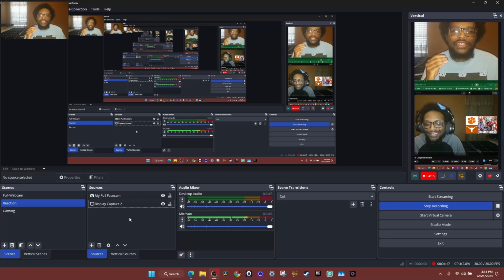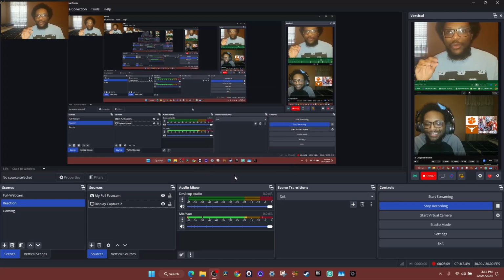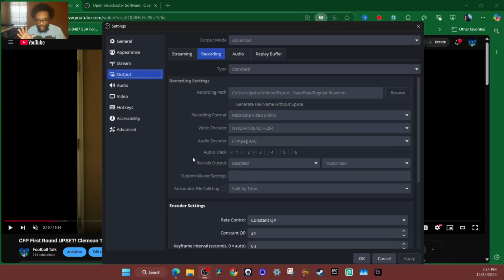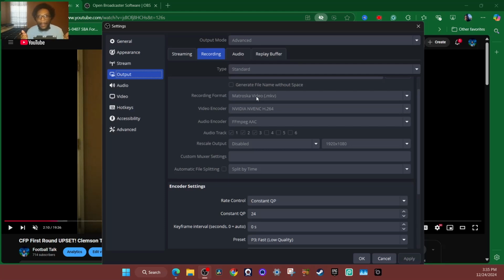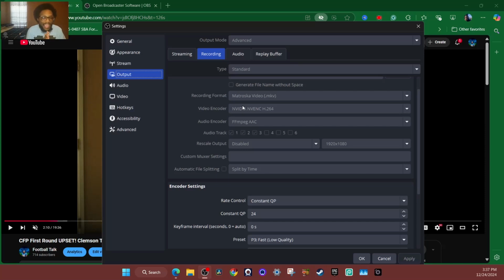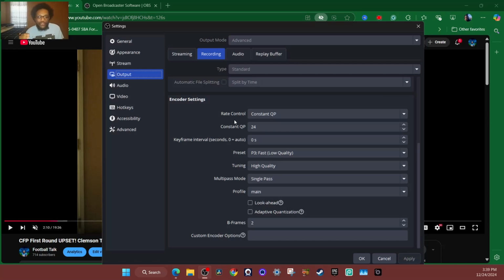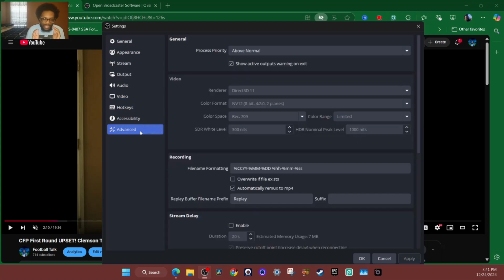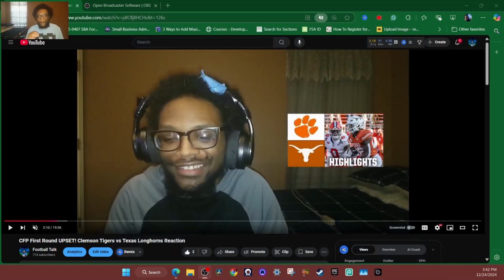MIND-BLOWING NFL Reaction Secrets Revealed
Socials